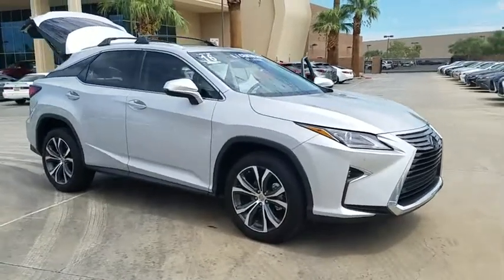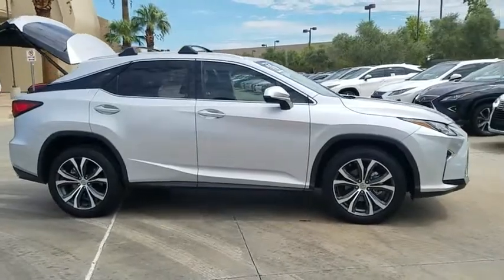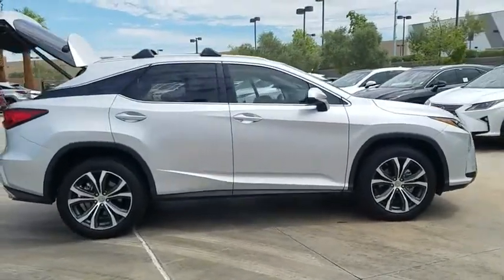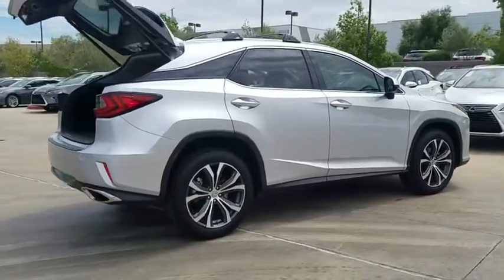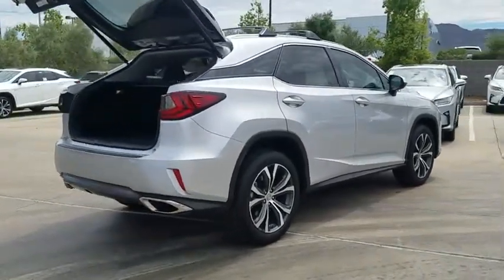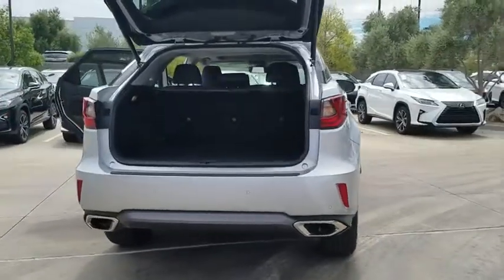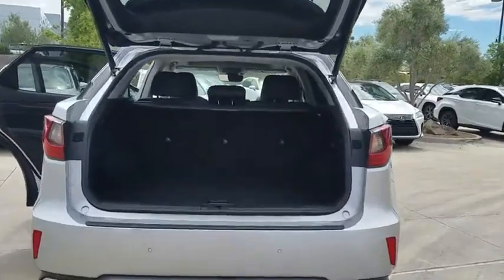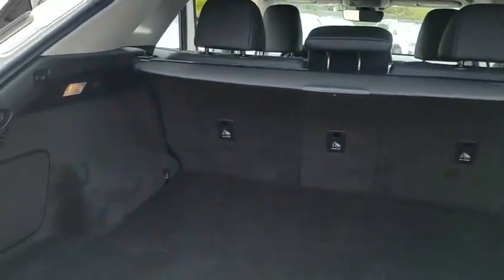2016 LEXUS RX350 Las Vegas, Henderson, St. George, Cedar City, Summerlin, NV P170063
2016 LEXUS RX350
Lexus of Henderson: Servicing Las Vegas, Nevada near Henderson, St. George, Cedar City, Summerlin, NV.

12-Volt Auxiliary Power Outlets,8-Inch Screen,9-Speaker Premium Audio System,Advanced Voice Command,Automatic Dual-Zone Climate Control,Backup Monitor,Bluetooth Phone/Streaming Capability,Navigation System,NuLuxe-Trimmed Seats,Power Door Locks w/Anti-Lock-Out Feature,Power Front Seats w/Lumbar Support,Power Rear Door,Power Tilt/Telescopic Steering Column,Power Windows w/One-Touch Auto Up/Down,Remote Touch Navigation Controller,Siri Eyes Free Mode,Steering Wheel Mounted Audio Controls,Heated/ventilated seats,Auto On/Off Headlamps,Integrated Front Fog Lamps,Keyless Entry System w/Panic Alarm,LED Daytime Running Lamps,LED Fog Lamps,Multi-Function SmartAccess Remote,Power Heated Exterior Mirrors w/Signals,Rear Intermittent Wiper,Rear Privacy Glass,SmartAccess Key System,Tonneau Cover,Variable Intermittent Windshield Wipers,4-Wheel Disc Anti-Lock Brakes,Electric Power Rack & Pinion Steering,Tire Pressure Monitoring System,Vehicle Stability Control & Traction Control